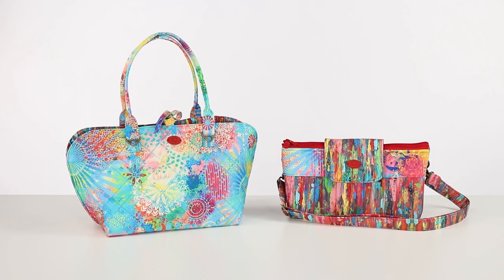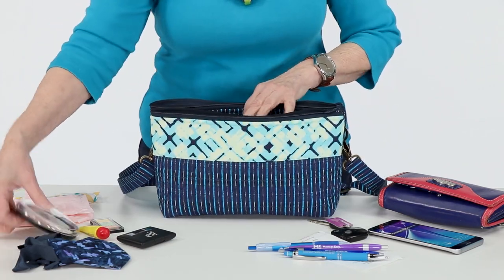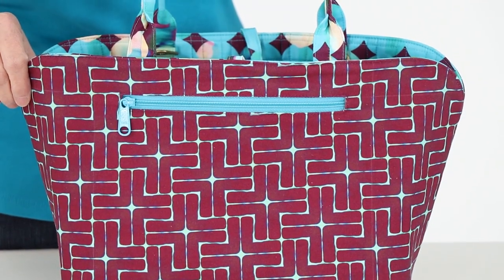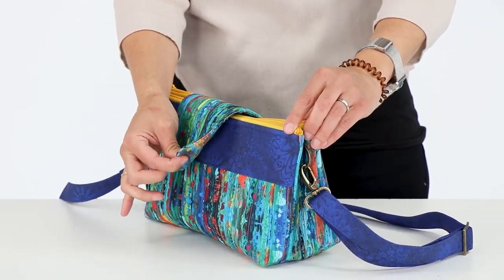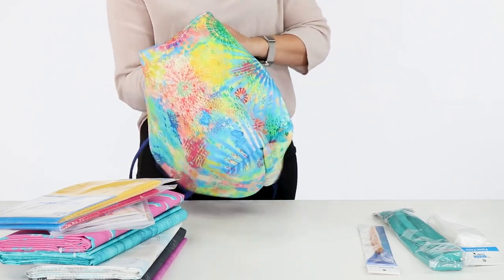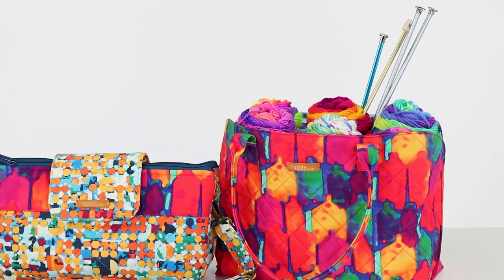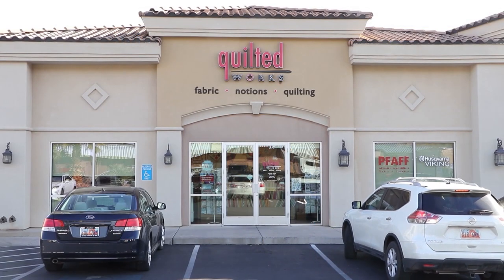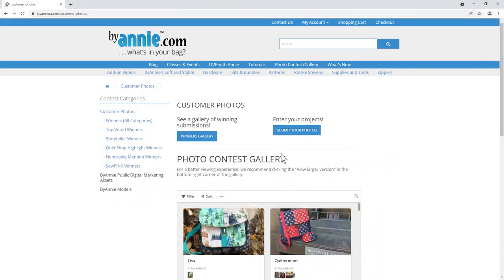Night and Day - An Introduction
This versatile set of bags makes it easy to quickly change your look, night or day!

If you'd like to learn about the fabrics and supplies needed to make this bag, watch our "A Closer Look" video

Chapters:
0:00 Intro
0:29 Requested by YOU
1:36 Special Qualities
2:59 Ways to Use
3:33 Pattern/Videos
4:03 Outro